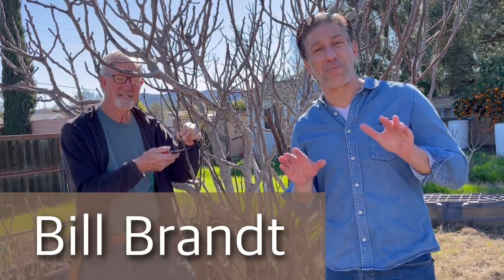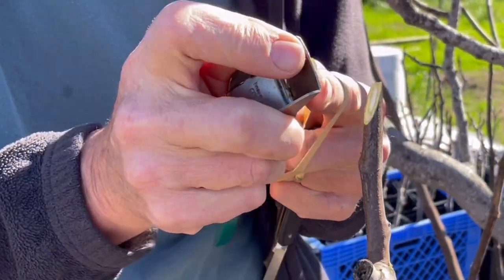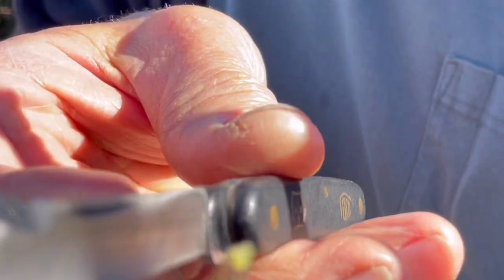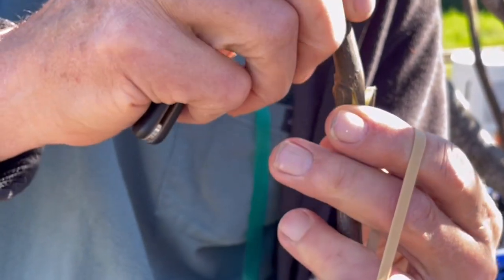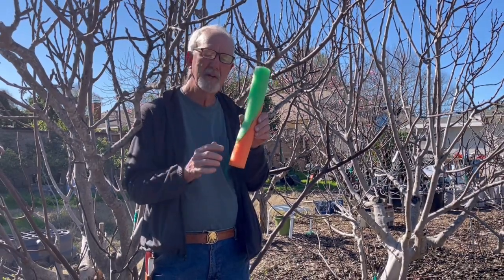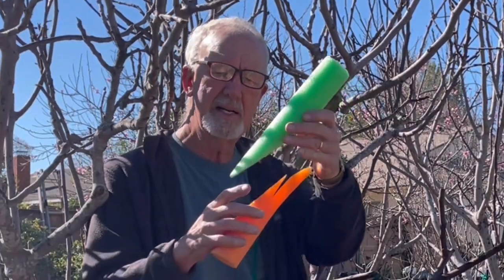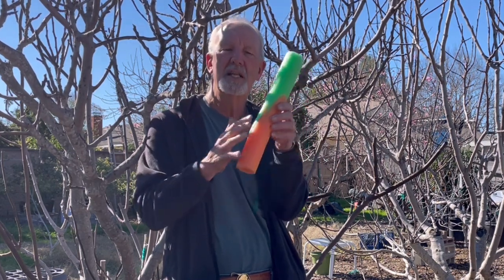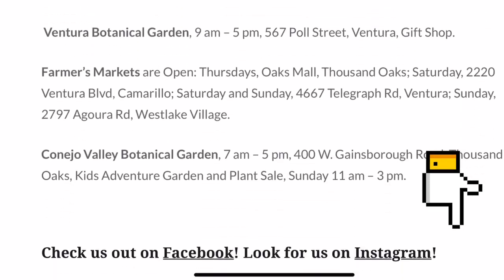Whip-And-Tongue Grafting Method | feat. Bill Brandt, CRFG.org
interviews Bill Brandt of teaching one of the oldest & most popular grafting techniques: Whip And Tongue Grafting method.  The advantage of this grafting technique over the others is due to the increased contact of the cambium layer & stronger bond—which ultimately results in higher success rates.  Mr. Brandt makes Whip And Tongue Grafting look easy and should be practiced and perfected as another great way to introduce more flavors of fruit into your backyard orchard.

Click here for details on IV Organic’s 5th Annual FREE Fig Cuttings Giveaway (available varieties are in the video description)

Thank you for helping make IV Organic® a leading garden-product that offers innovative, organic, effective & USA-Made gardening solution to help make this your best growing season!

Please support & follow our fig growing gardening friends/ community that have contributed to our Annual event: